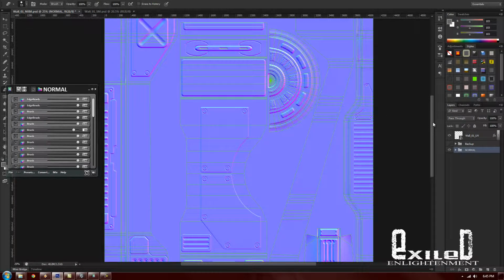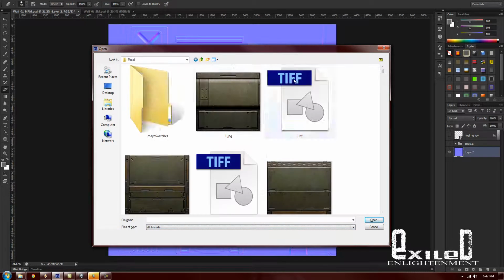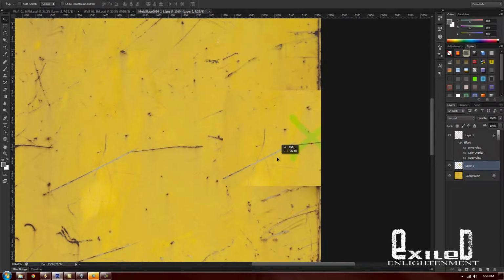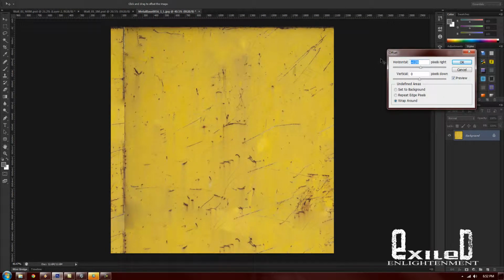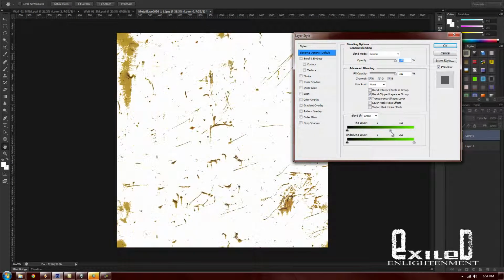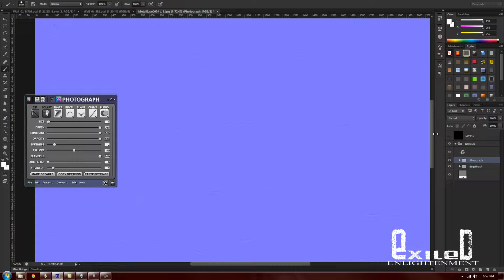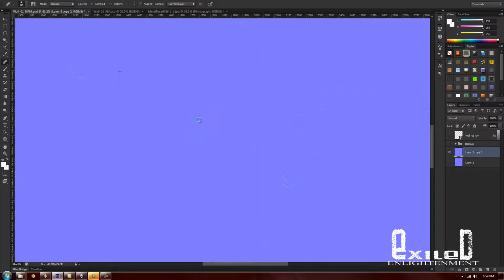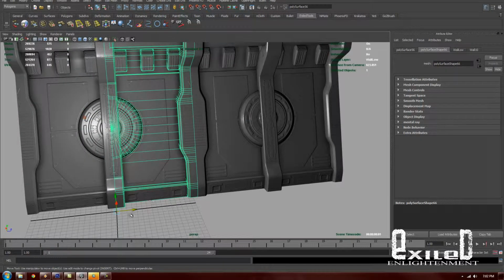SplatMap implementation for UDK Part 3